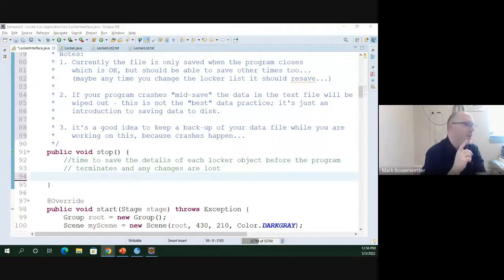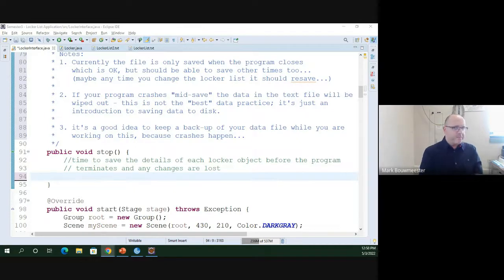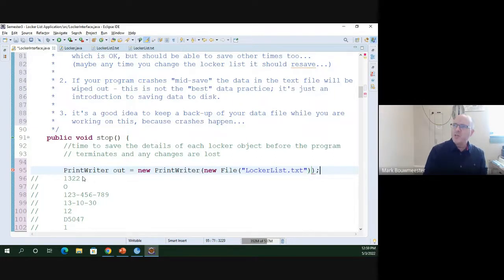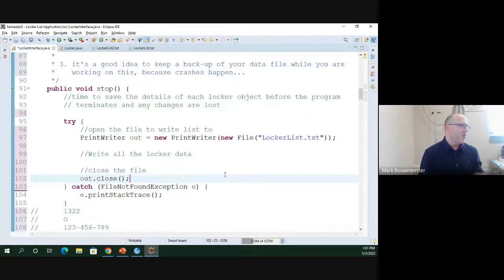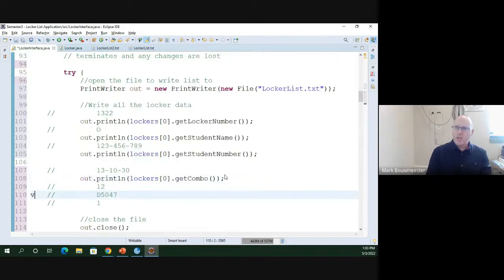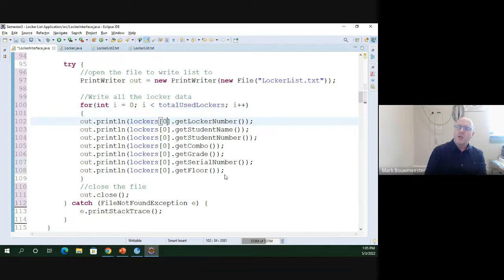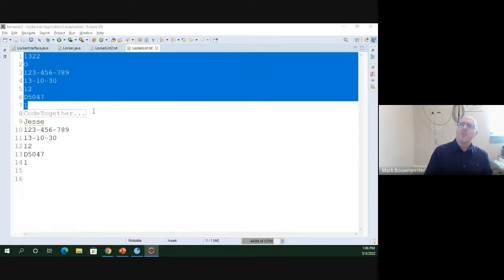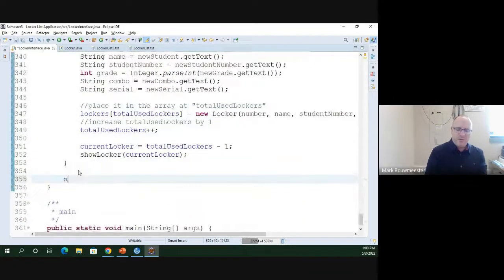Saving Data to Disk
After loading and manipulating the list of locker details, we need to be able to save our hard work back to the file.  One way to accomplish writing data to a text file in Java is to use a PrintWriter object.  In this video, I demonstrate how to save your data doing this.